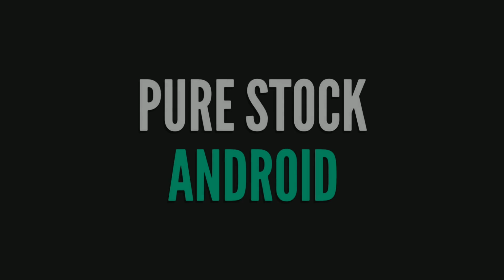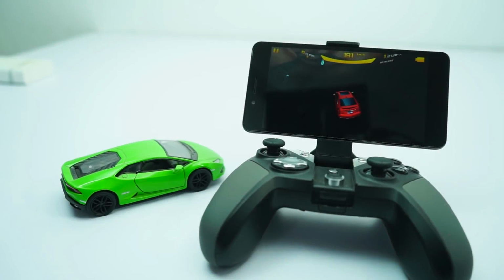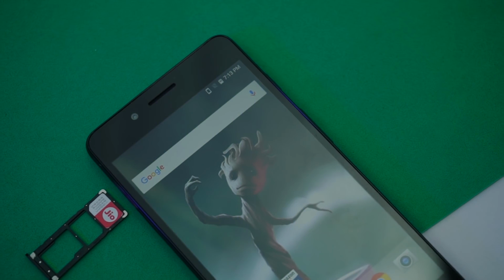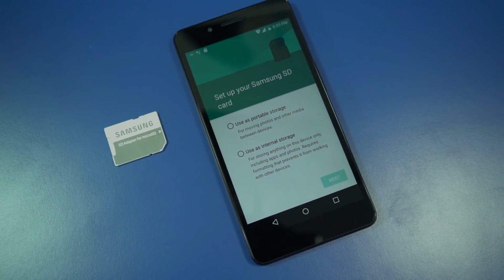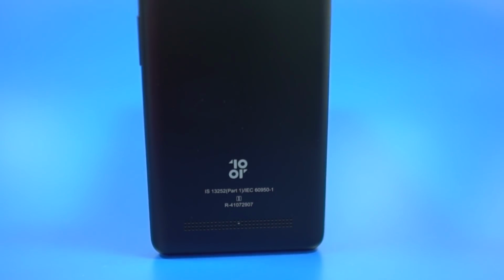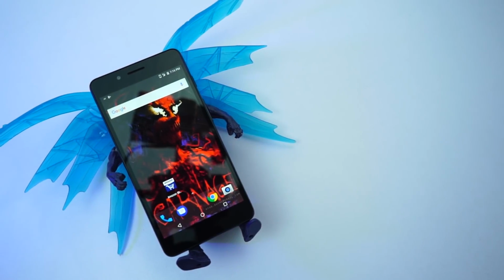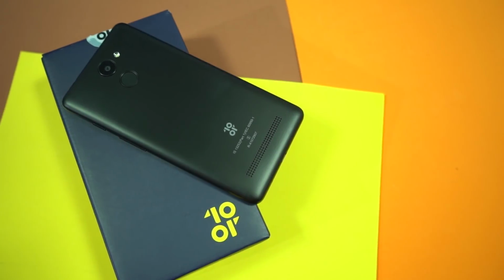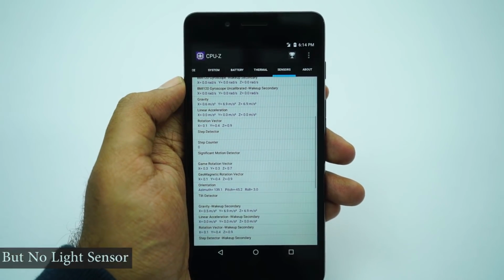7 Reasons to Buy 10.or D , Pros and Features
7 Reasons to Buy 10.or D